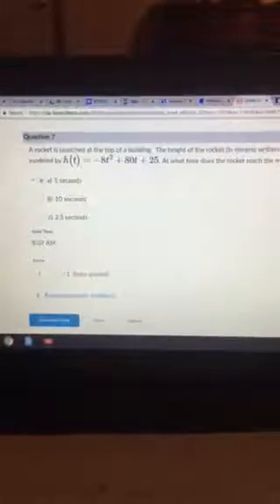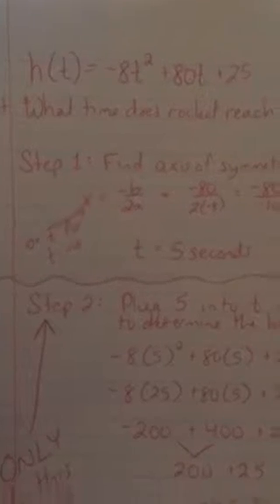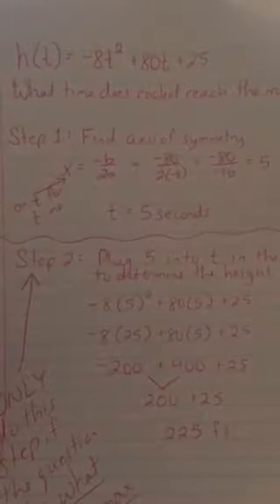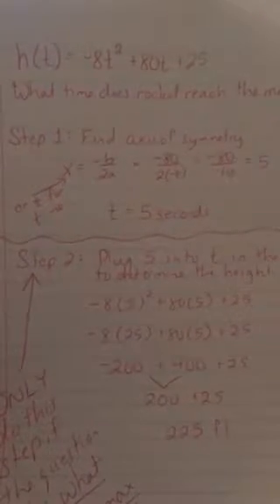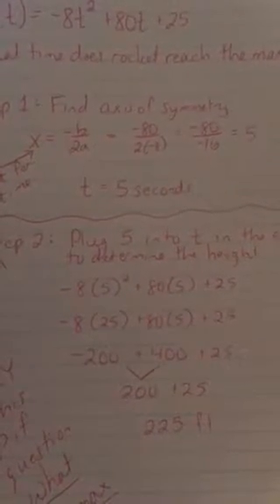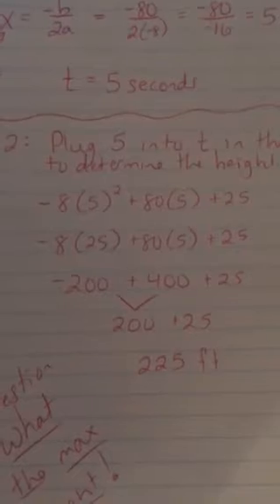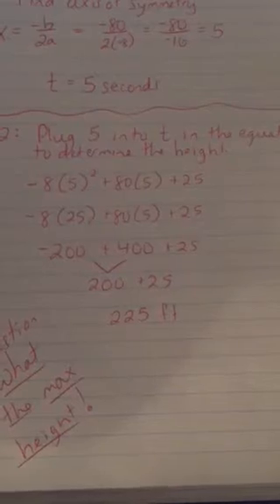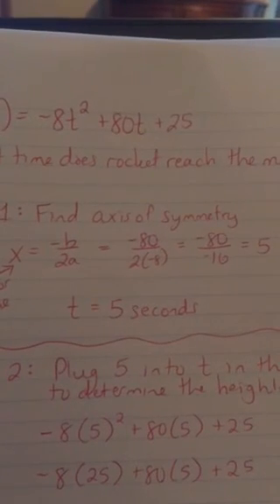Spiral 2, #7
How to find the time it takes to reach maximum height.